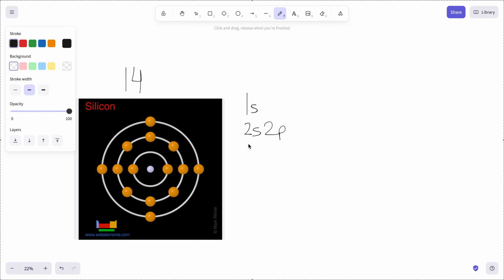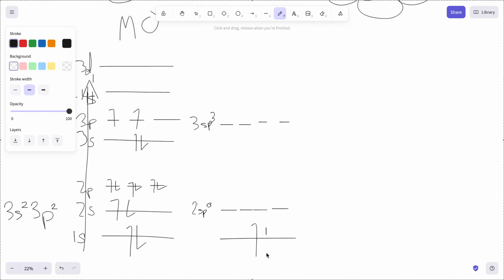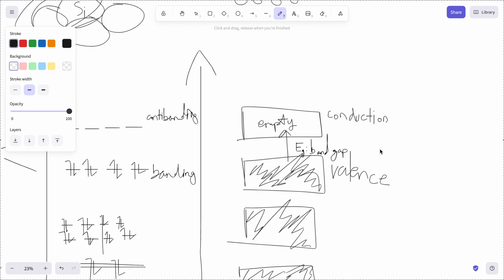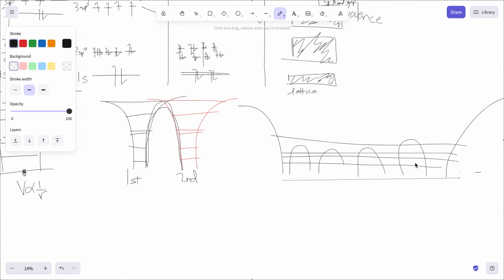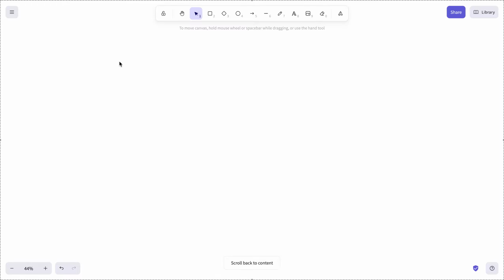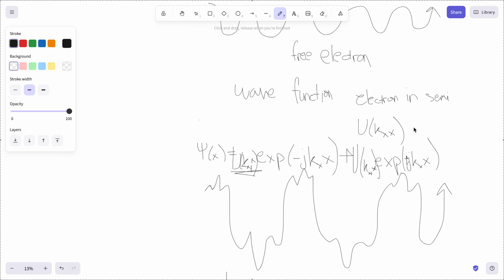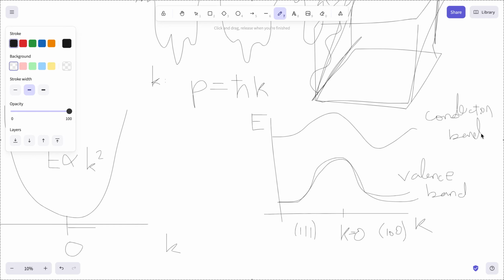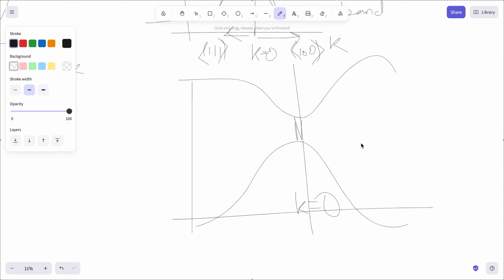Band Diagrams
In this video, we break down band diagrams and why they’re essential for understanding the electronic properties of materials, especially semiconductors like silicon. Starting from the atomic model, we build up to molecular orbitals, hybridization, lattice structures, potential wells, Bloch’s theorem, and E–k band diagrams. By the end, you’ll understand how band gaps define conductors, semiconductors, and insulators, and why this matters in electronics and devices.

Chapters

0:00 Intro – Why band diagrams matter
0:35 Atomic model of silicon
2:30 Molecular orbitals & energy levels
3:49 sp3 hybridization explained
6:00 Bonding in silicon atoms
7:30 Formation of bands in a lattice
9:35 Valence band, conduction band & band gap
11:15 Bonding vs. antibonding orbitals
12:00 Potential wells & ionization energy
16:30 Lattice constant and band structure
18:20 Metals vs. semiconductors vs. insulators
21:00 Intrinsic atomic properties & band gap
22:00 Quantum mechanics refresher
25:20 Bloch’s theorem & wavefunctions
29:40 Band diagrams (E–k plots)
33:50 Direct vs. indirect band gaps
35:30 Why silicon vs. gallium arsenide matters
36:20 Summary & applications